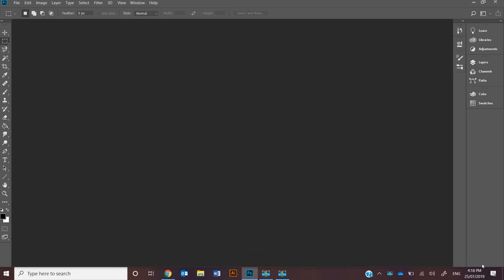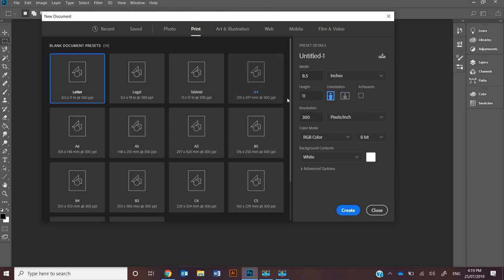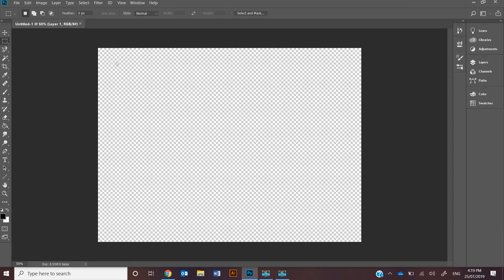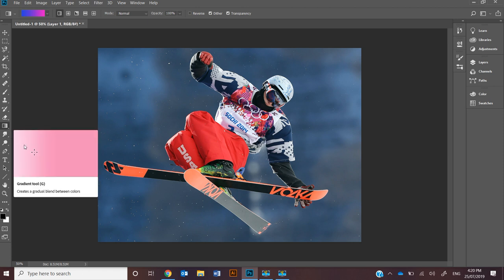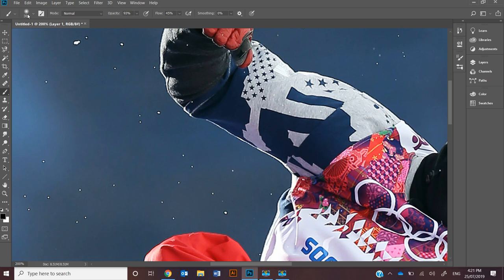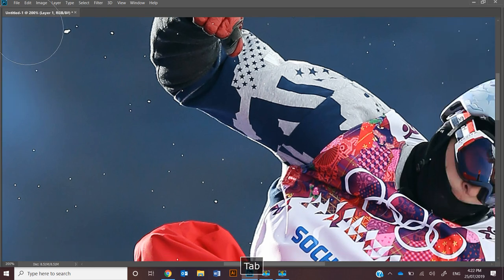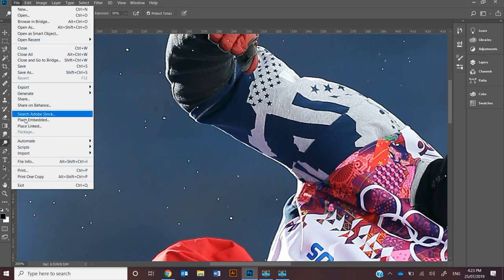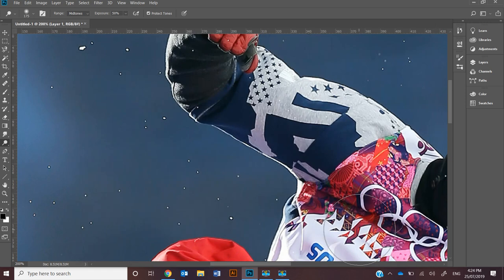Introduction to Photoshop